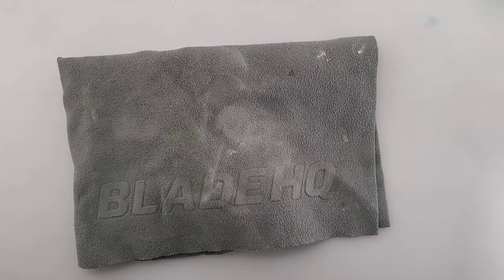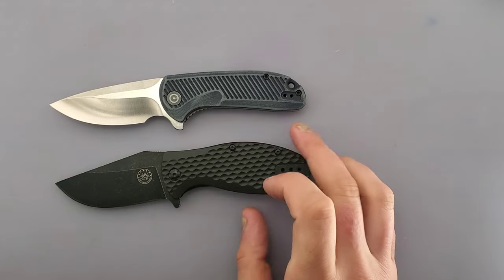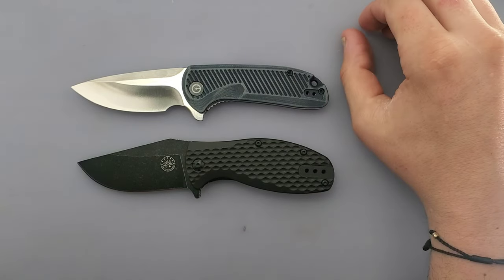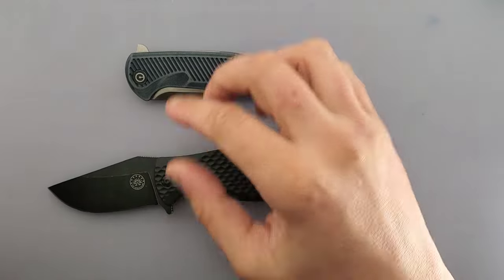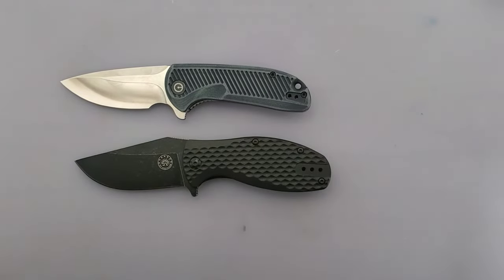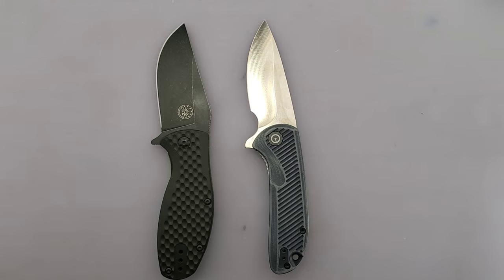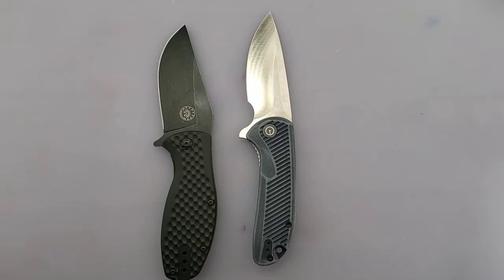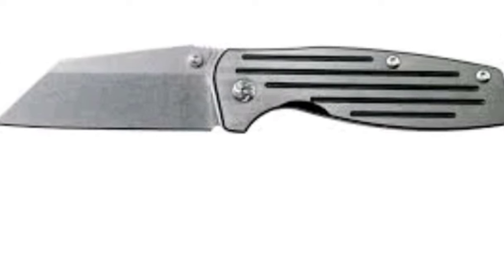Civivi Durus VS Offgrid Knives Badger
Civivi Durus Comparison With Offgrid Knives Badger

Categories:
Looks
Carry Factor
Ergos
Blade
Fidget Factor
Fit and Finish
Value

See Who Wins!!